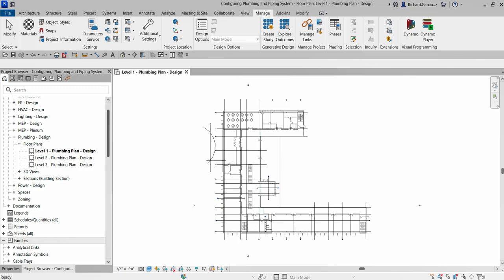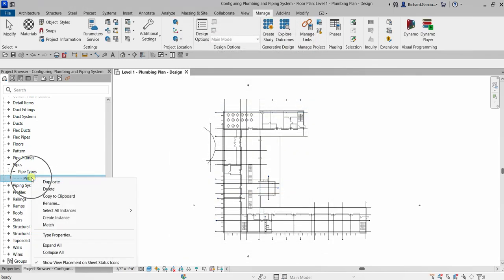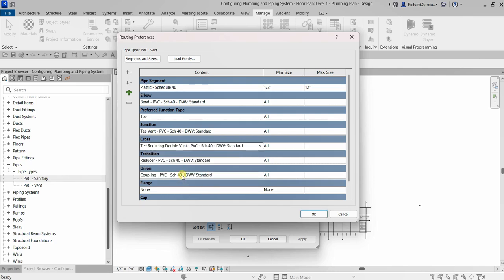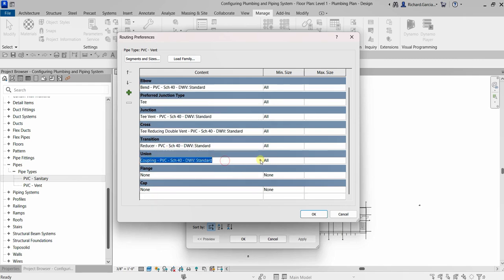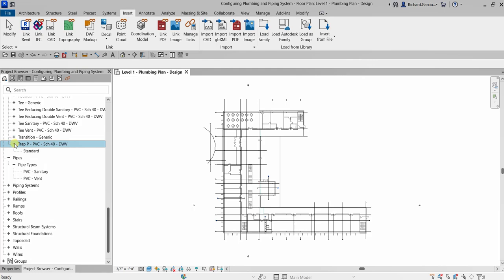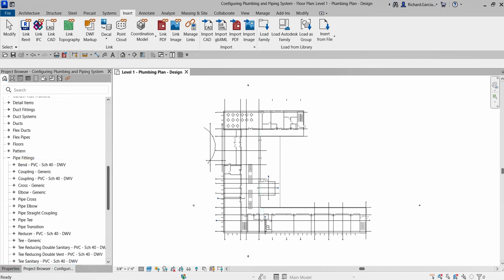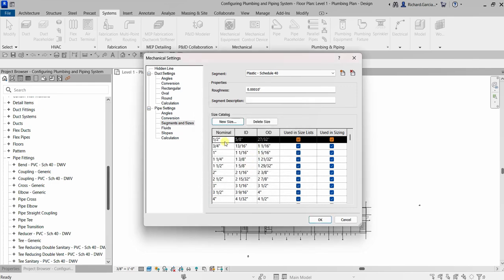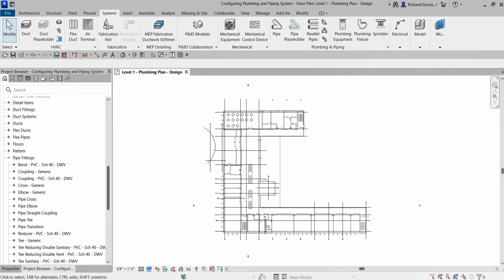REVIT 2025 CONFIGURING A PLUMBING AND PIPING SYSTEM